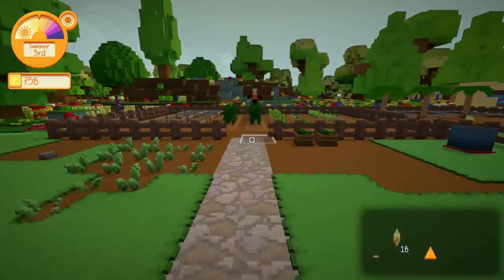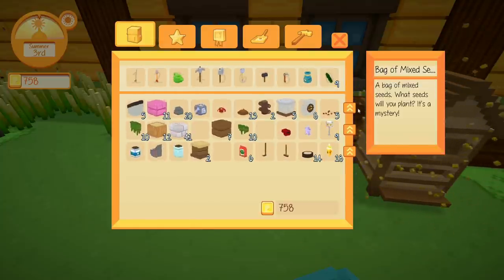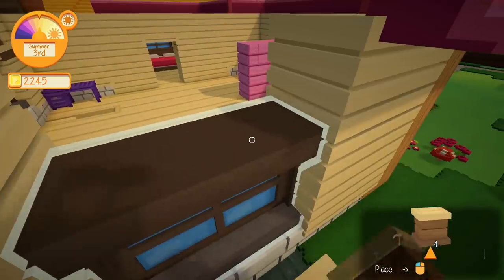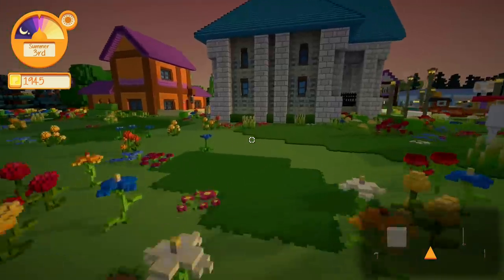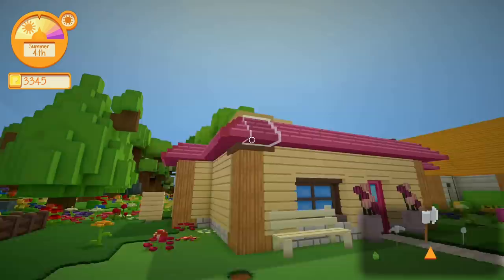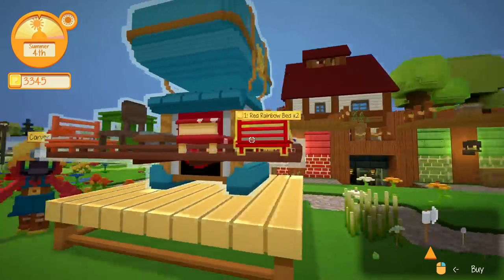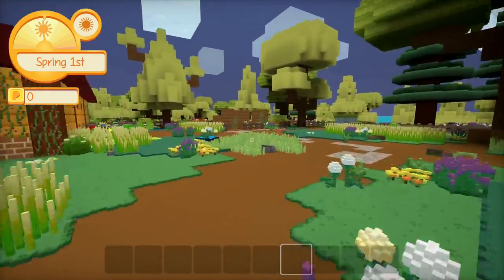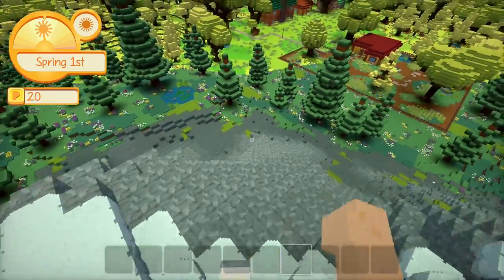Should you buy Staxel? Is it better than Minecraft or Story of Seasons?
Hi! Today let's talk about Staxel. Is this mix between Minecraft and Story of Seasons worth it?